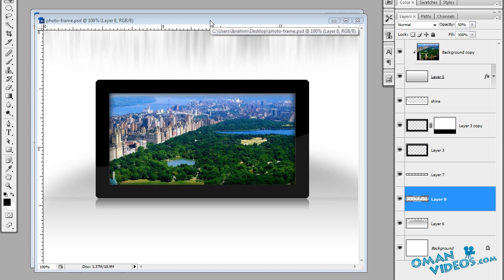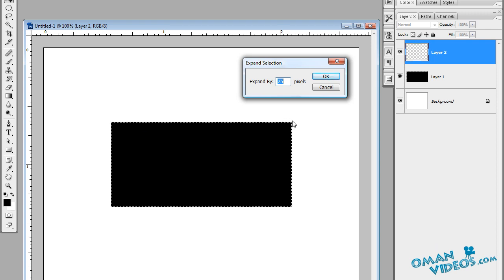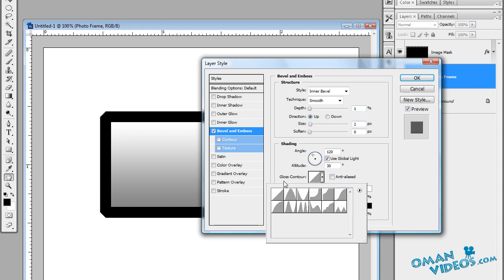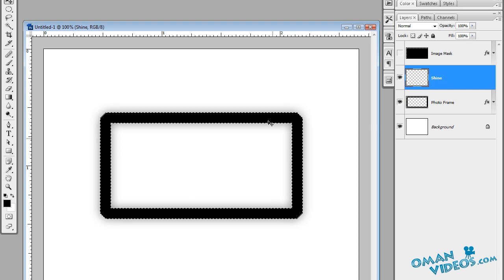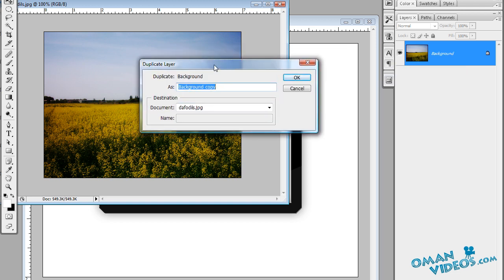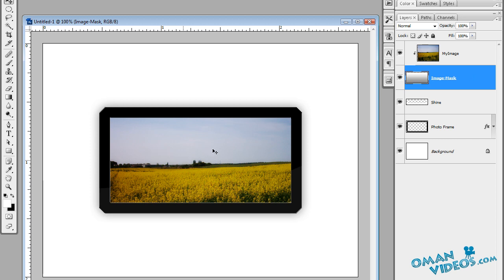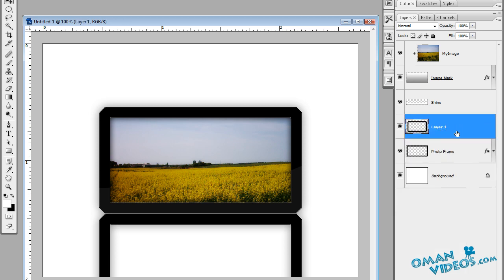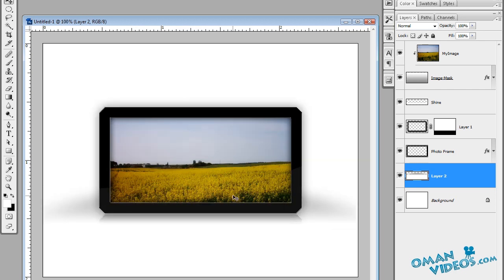Photoshop Tutorial - Creating A Professional Photo Frame